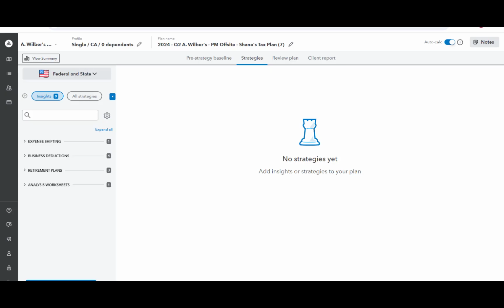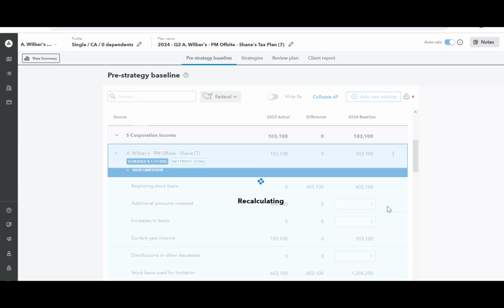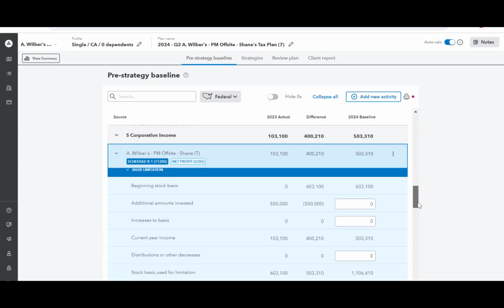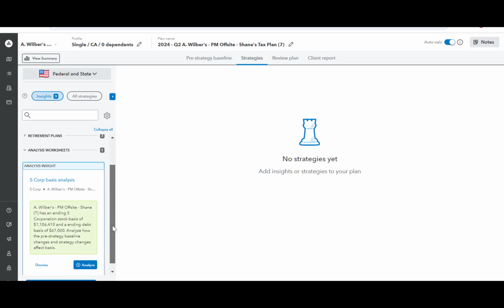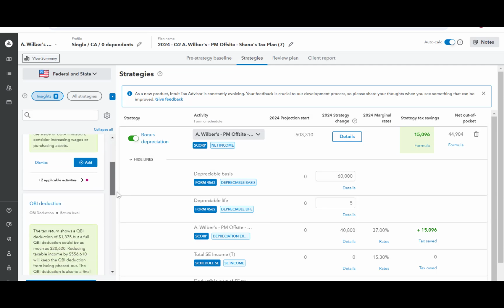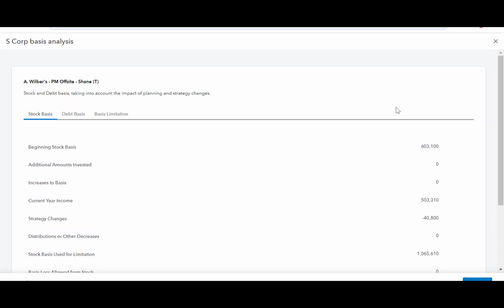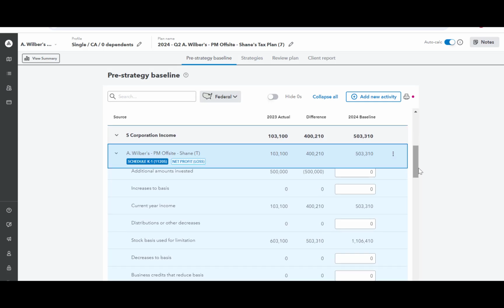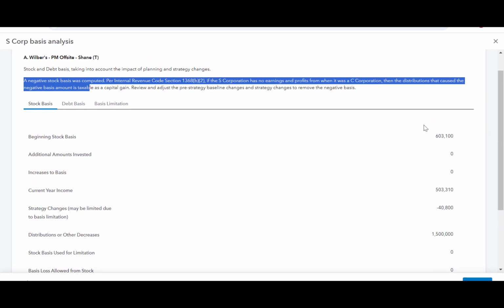S Corporation Basis Tracking in Intuit Tax Advisor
You can now track S Corporation stock and debt basis in Intuit Tax Advisor without simulating future years in your tax compliance product!

You can see and review the imported tax return stock and debt basis and adjust and edit the future year’s baseline stock and debt basis. Track how the economic changes and the application of tax strategies affects basis by reviewing the Analysis Insight. Dig deeper and review the S Corporation Analysis Worksheet to understand how your client’s plan affects the overall picture of the S Corporation basis. Be alerted when your planning inputs cause basis issues so you can adjust the plan as needed.

And all of this, without having to go back to your compliance software or spreadsheets!